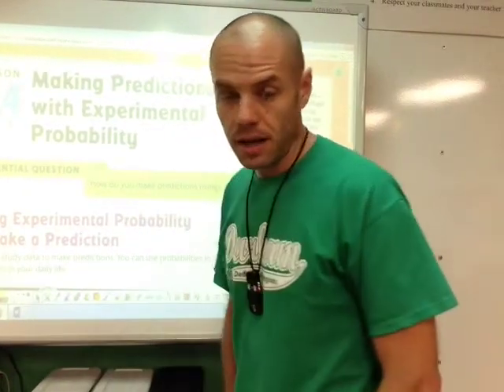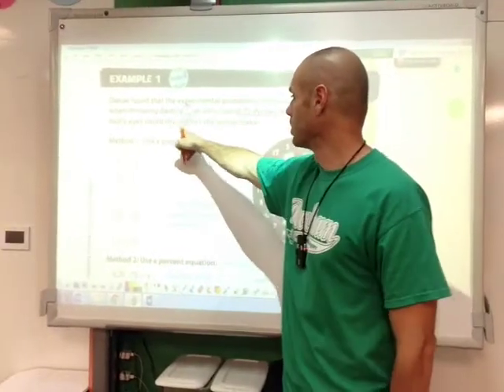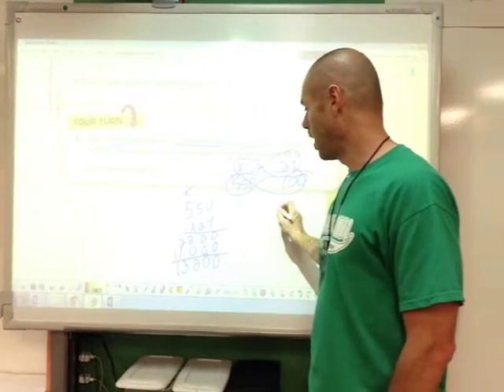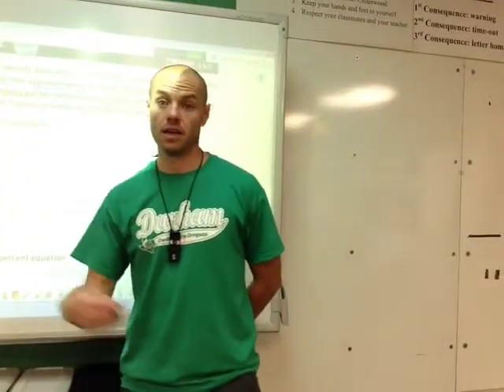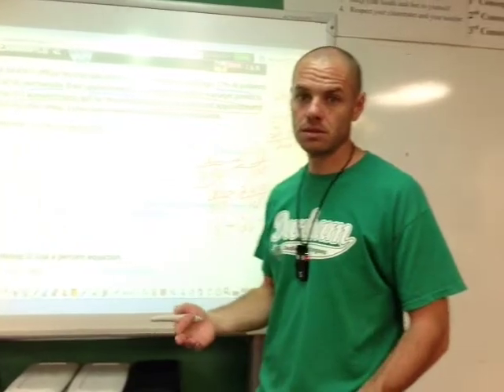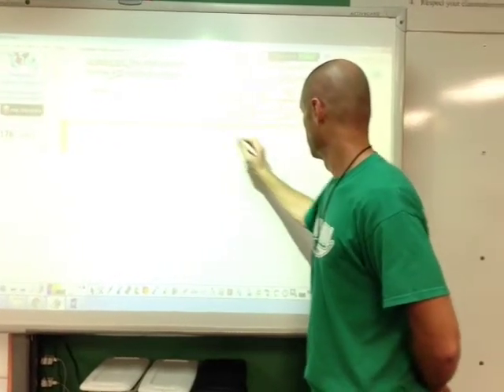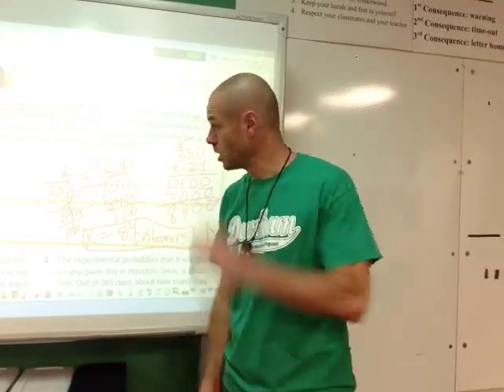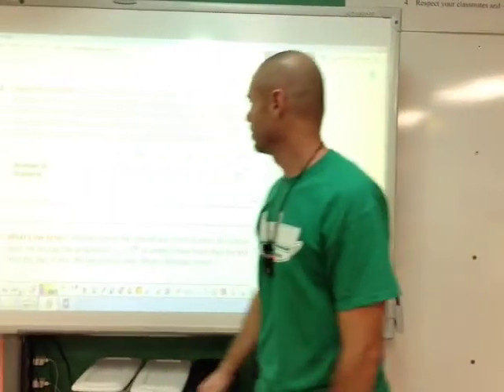5.4 Making Predictions with Experimental Probability